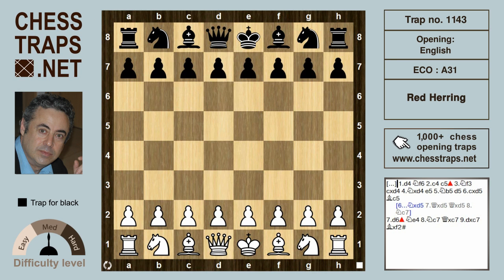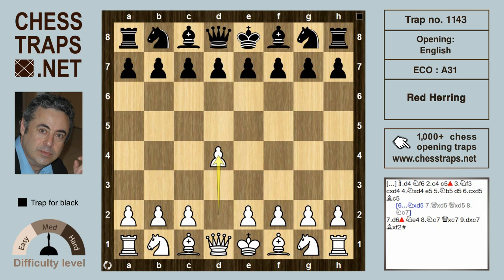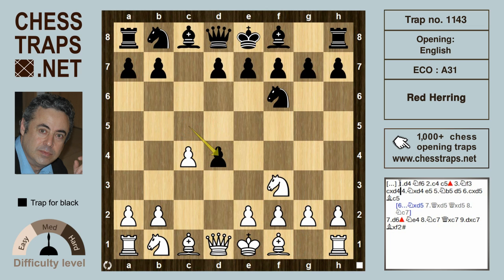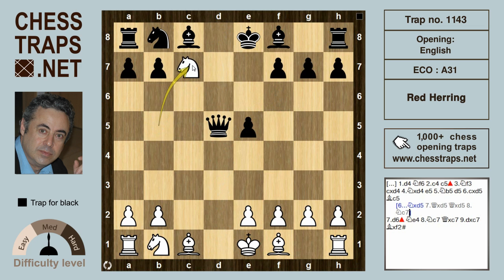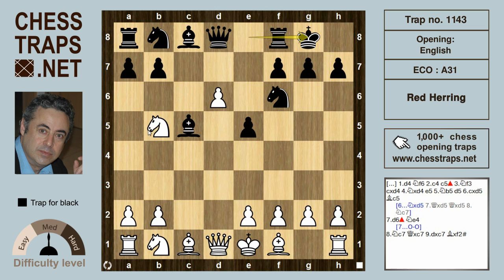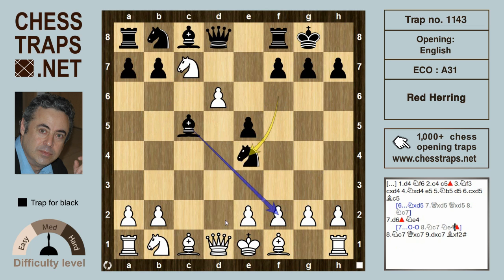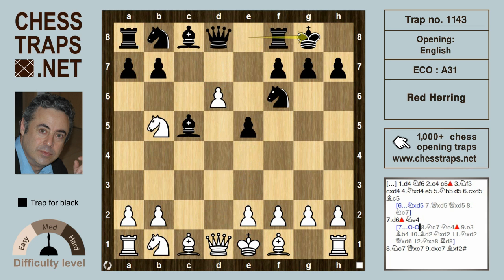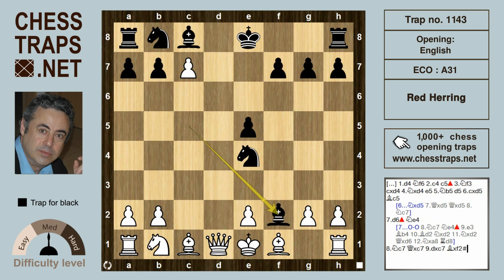1143 English Red Herring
1.d4 Nf6 2.c4 c5 3.Nf3 cxd4 4.Nxd4 e5 5.Nb5 d5 6.cxd5 Bc5 (6...N:d5 7.Q:d5 Q:d5 8.Nc7) 7.d6 Ne4 8.Nc7+ Qxc7 9.dxc7 Bxf2#